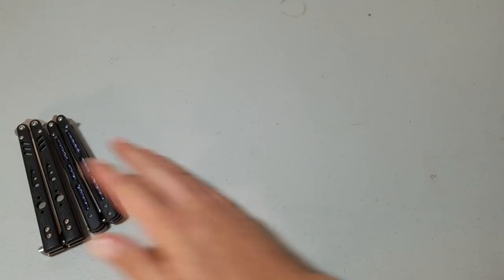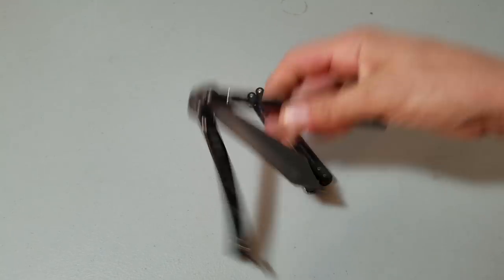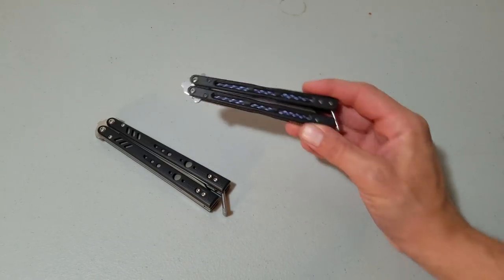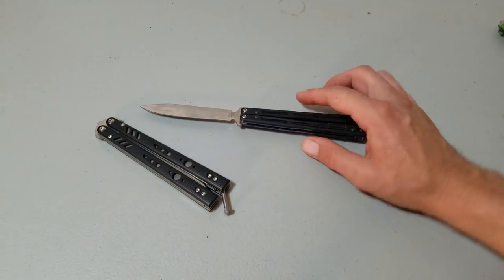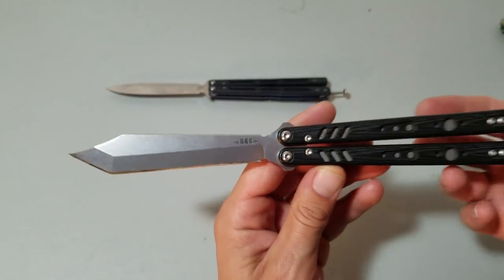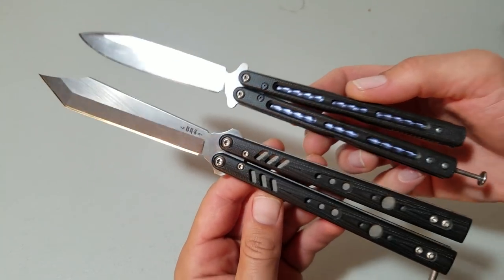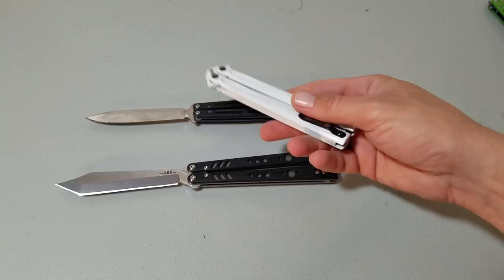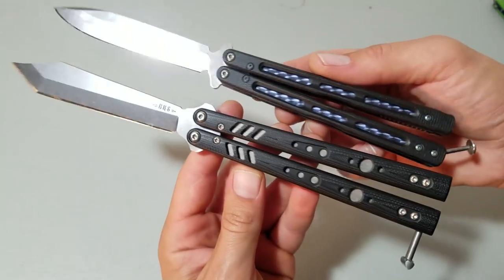BRS Replicant vs. Benchmade 51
What's the major difference between the Benchmade 51 Morpho and the BRS replicant two of the same design designed for different things